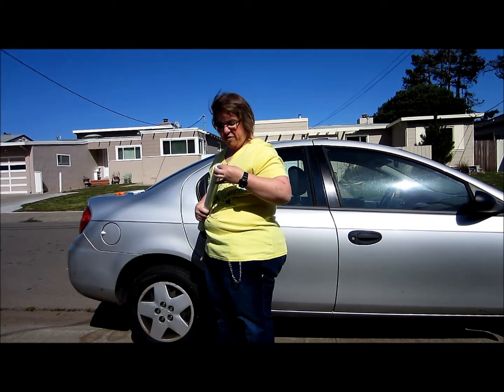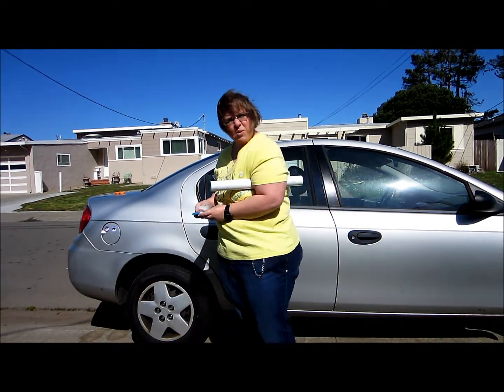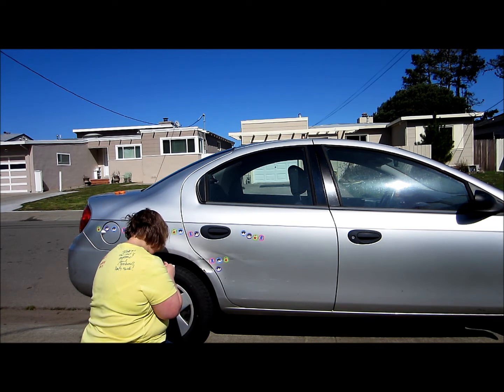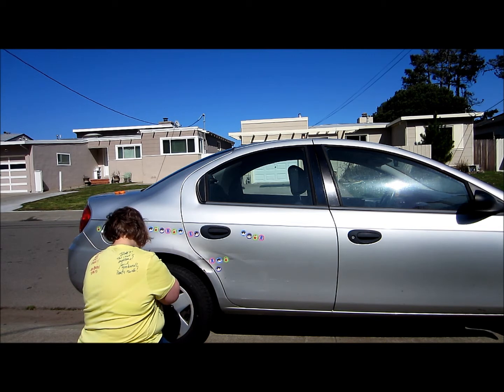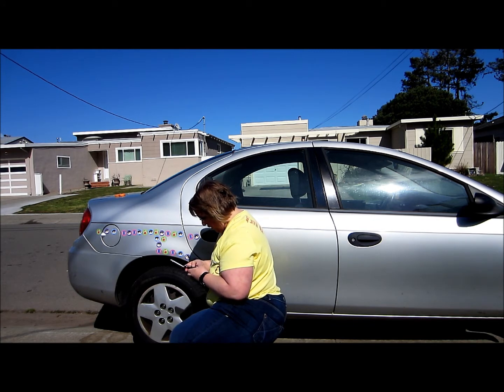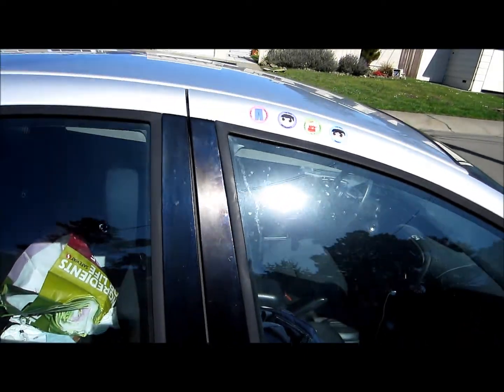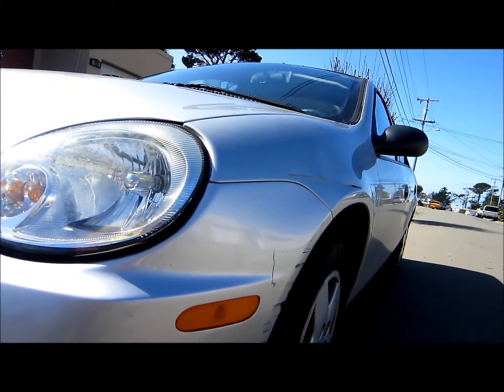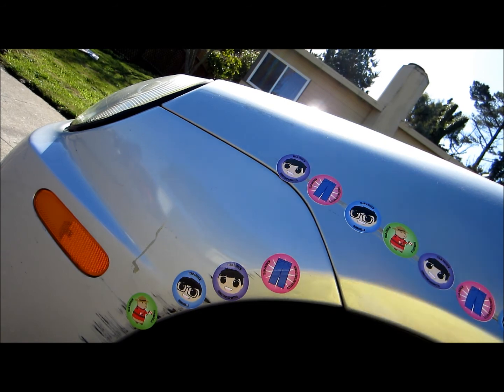Team Andrew Stickers on my Car *Extra Footage*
be warned in advance: the audio is really bad...lots of wind...but i at least wanted to give you guys a chance to at least SEE what i did...check it out.